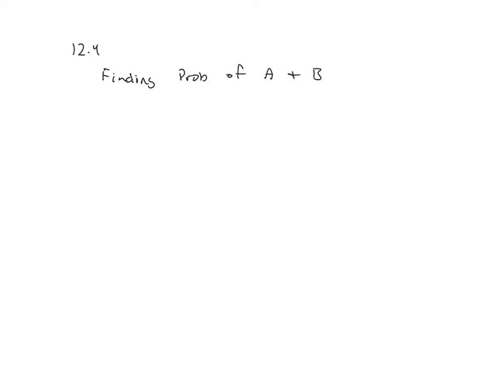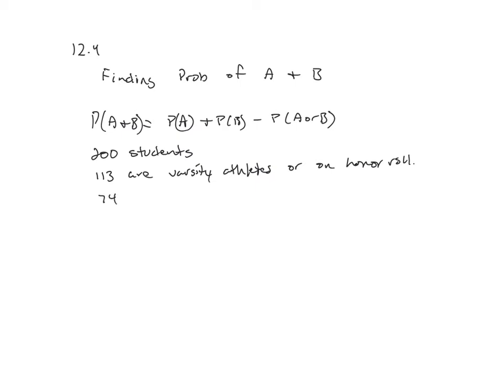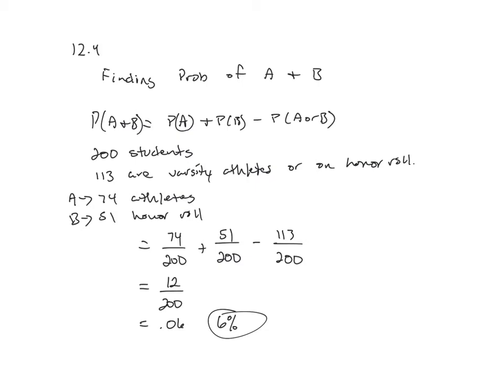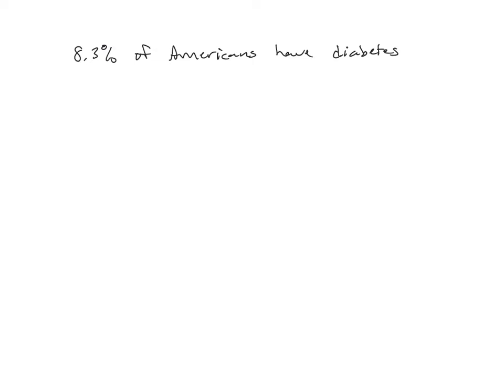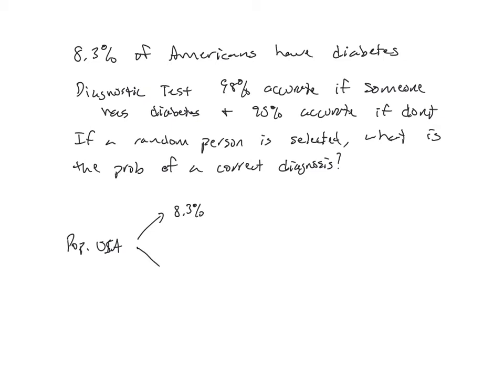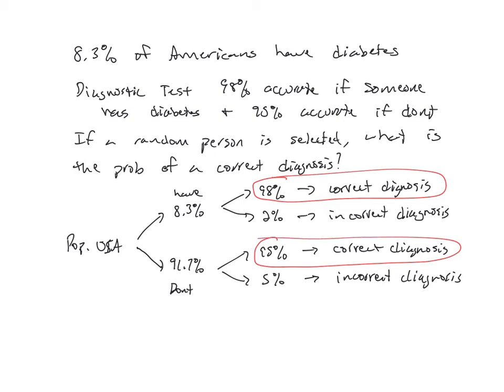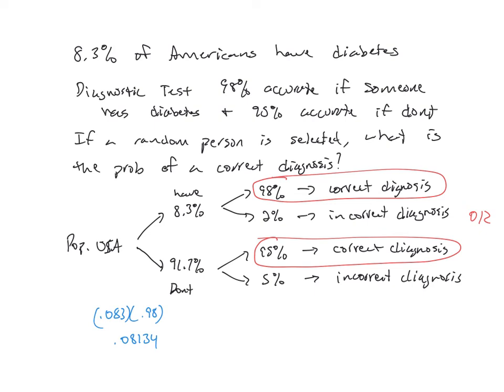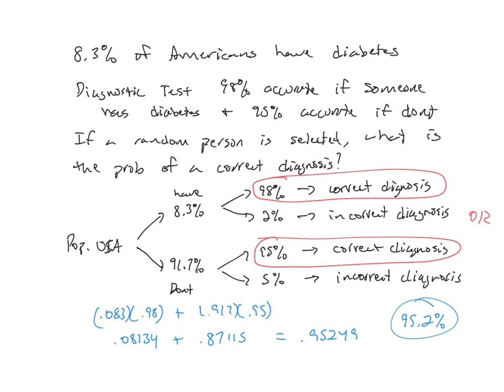May 18 Geom